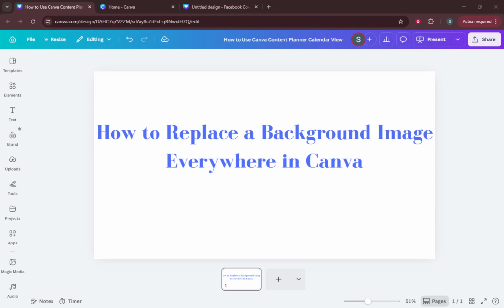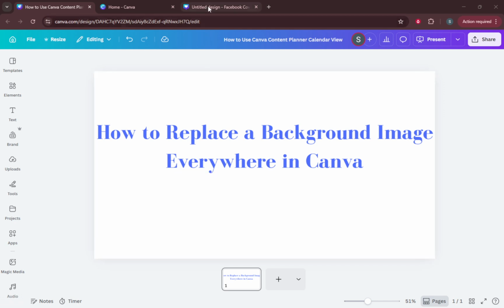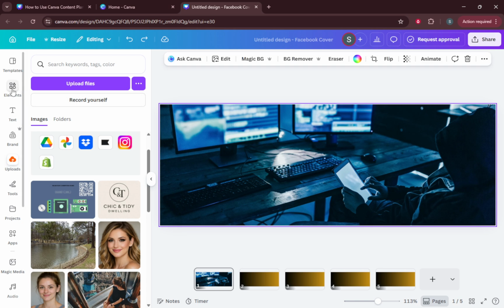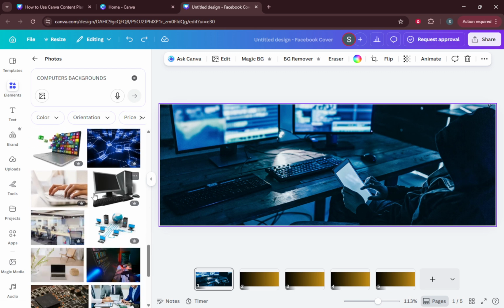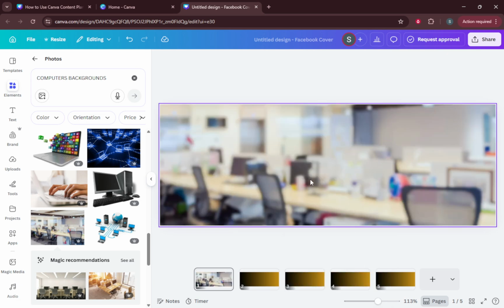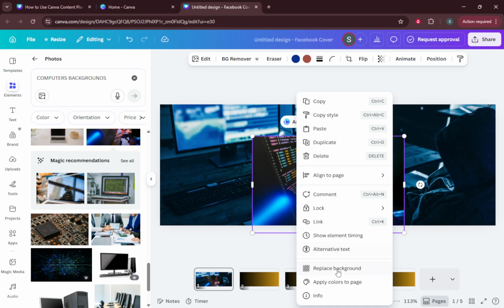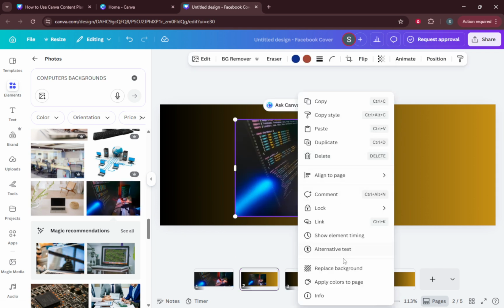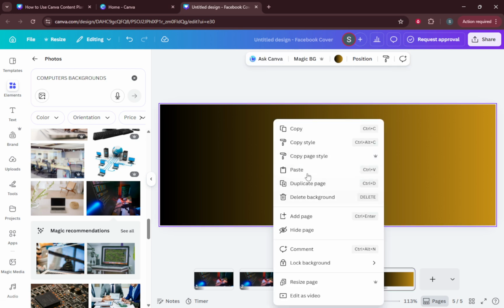How to Replace a Background Image Everywhere in Canva [2026 Full Guide]